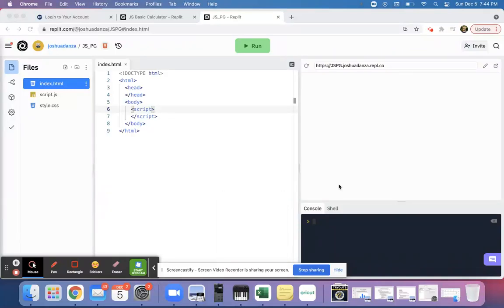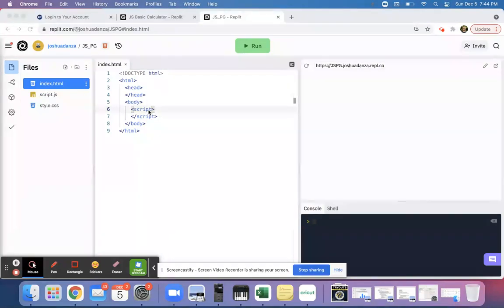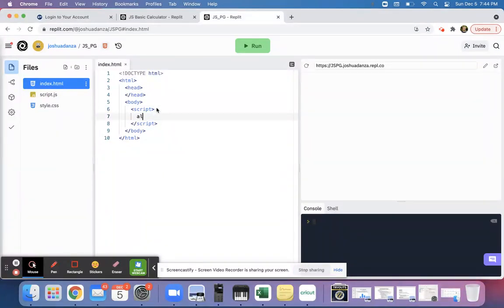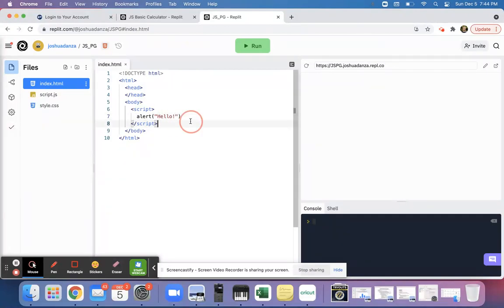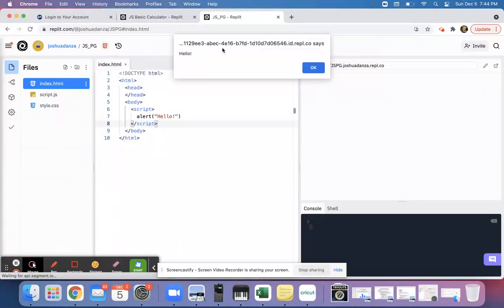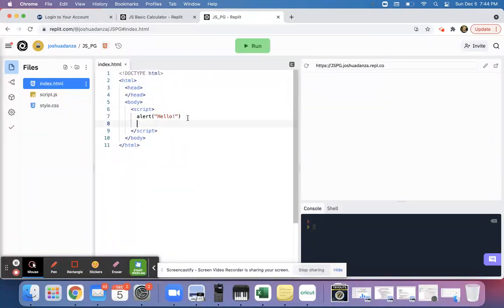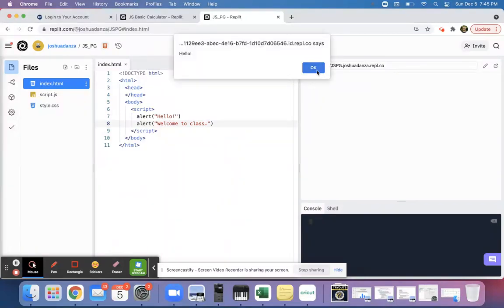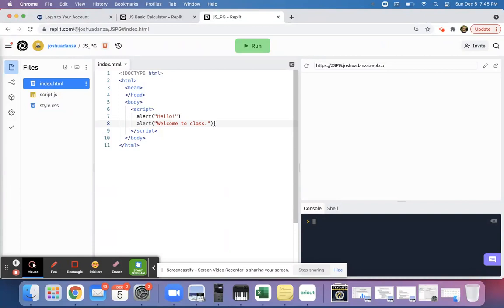The alert() Function | Intro To Web Technologies (HTML, CSS, JavaScript)